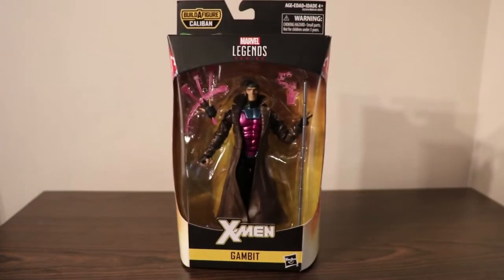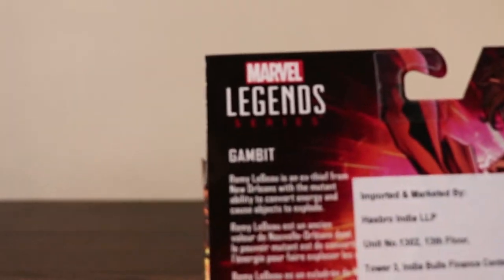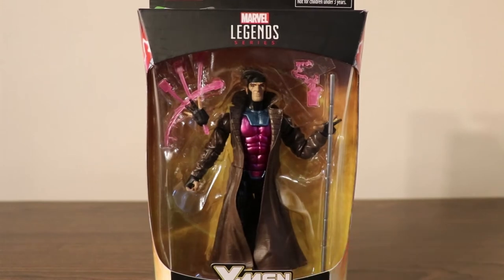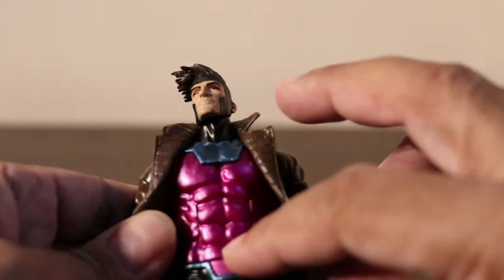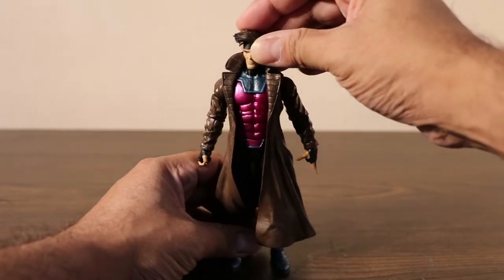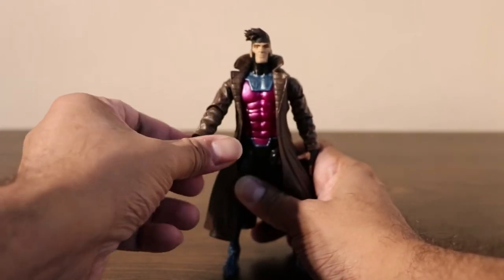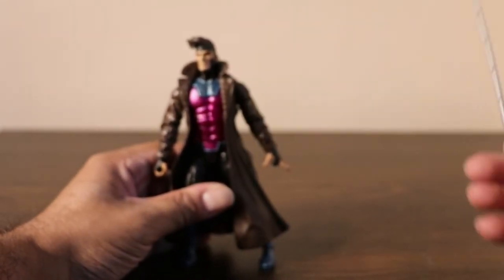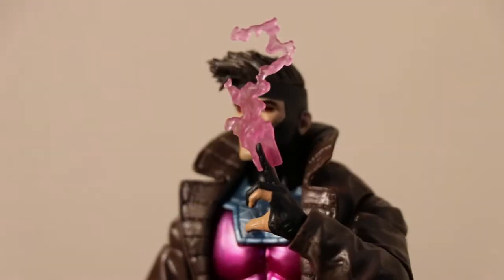Hasbro Marvel Legends Gambit 2019 (India) Review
Hasbro presents Marvel legends Gambit from X-Men (1990) Animated series Jim Lee art style
available from Flipkart: